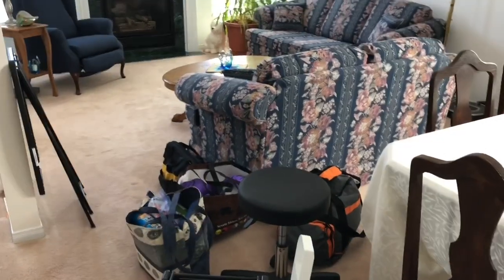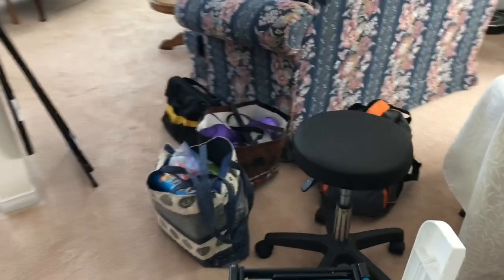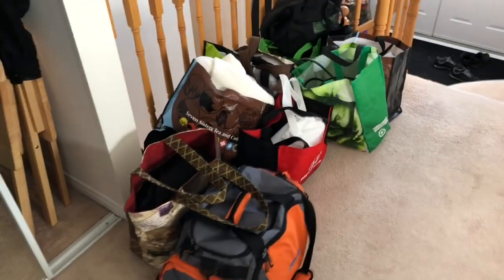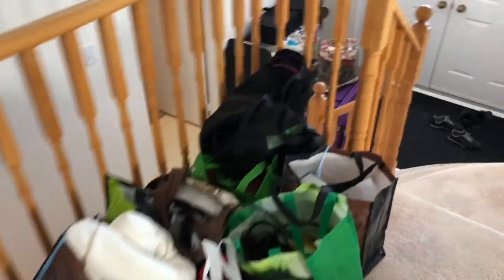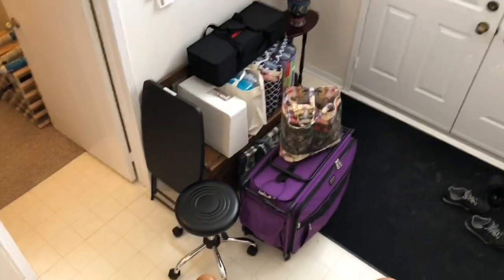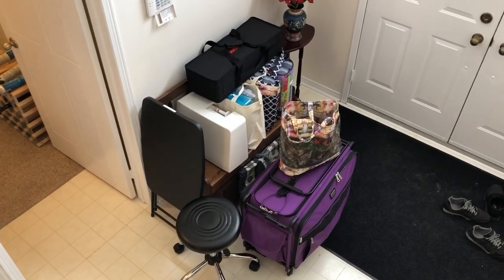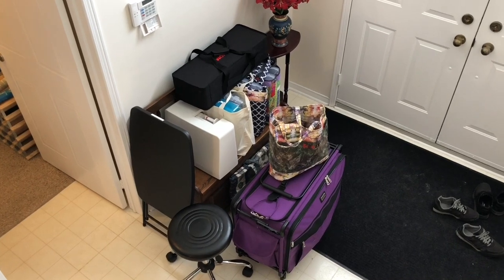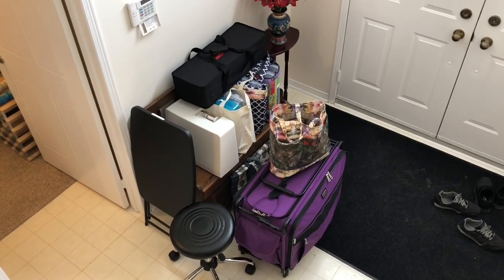Sew Chatty Ep13- Get A Move On! June 18, 2021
Okay- we had some problems in this video but we figured you needed a laugh so we left the bloopers in! Enjoy (at our expense!!)

Save the Date: Steven's Creative Birthday Bash- July 10, 2021 9:00AM EST- 5:00PM EST "Details to come soon